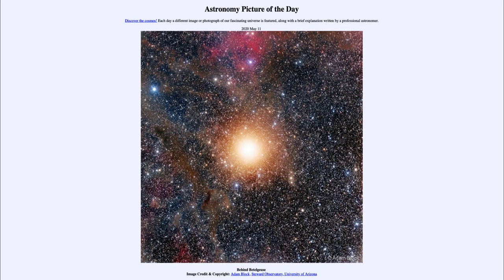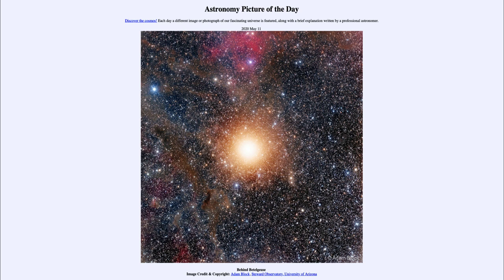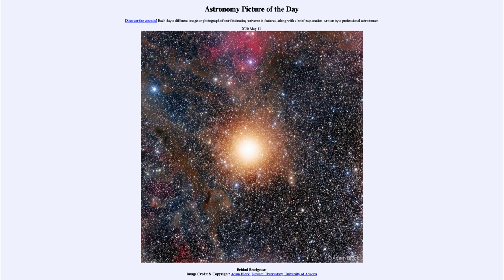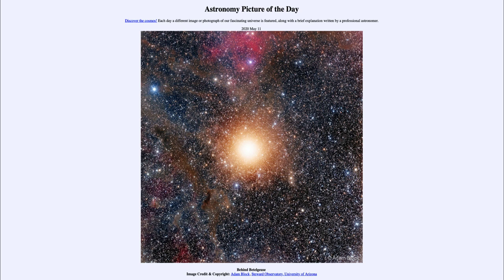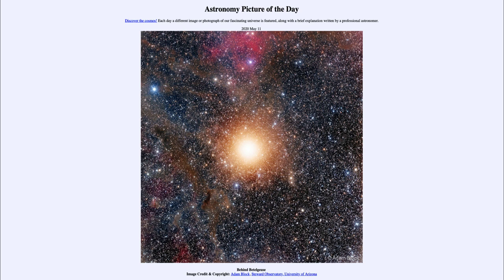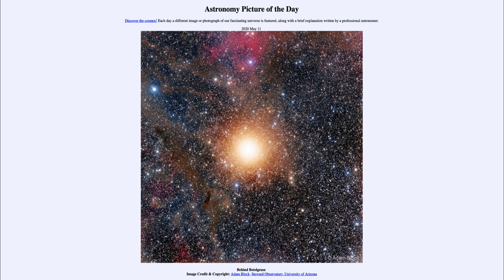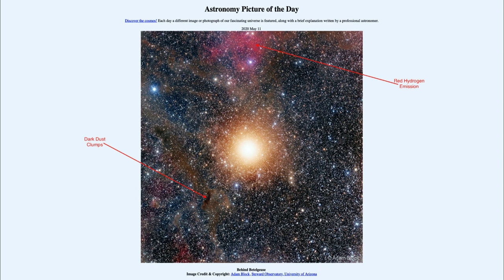2020 May 11 - Behind Betelgeuse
In today's image, we see the bright star Betelgeuse in the constellation of Orion. What is behind Betelgeuse? Well, the rest of the constellation of Orion for one thing. Betelgeuse is about half the distance from us as the rest of the bright stars in Orion.